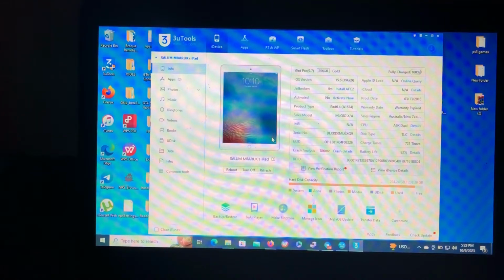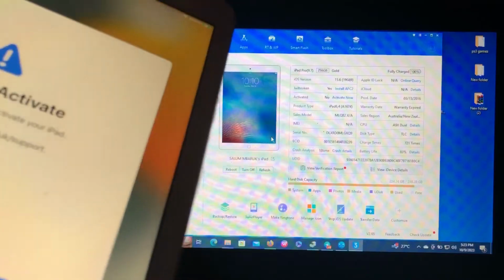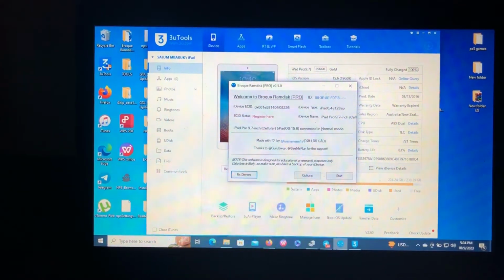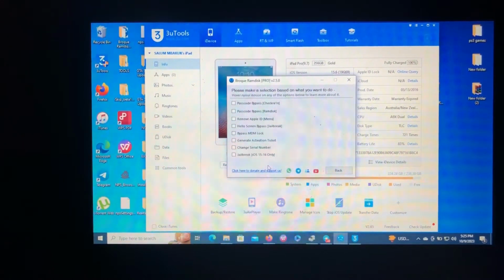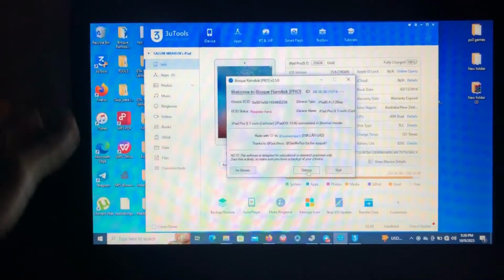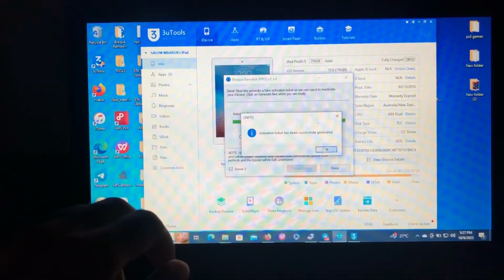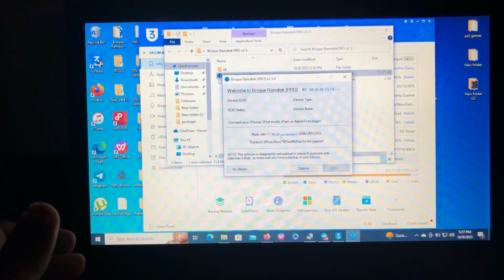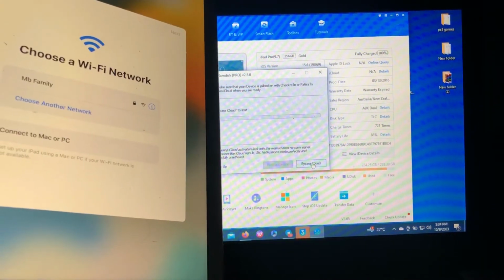Broque Ramdisk PRO version new update bypass hello screen and passcode | supports ios 12-16.XX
Broque ramdisk

Broque telegram

Register broque ecid

Tags [Ignore]:
15 ramdisk tool free, ios15, icloudbypass, ramdisk
windows tool, scatter, driver signature, firmware, efs,
run ipwnder for windows, icloud, bypass ios 15 trên
windows, windows 11, remove icloud ios 15, fix
trên windows, ios 15 icloud bypass, ssh, flash, mtk,
command prompt, qualcomm, cmd, network, wi-fi,
ps2, sata, restore point, nvme ssd, windows 10,
control panel, playstation, mtp, powershell, play store,
bootloader, root, factory, system, boot, mi account,
fastboot, mac address, run, frp, settings, adb,screen bypass, bypass hello screen ios 15 no
12, how to bypass iphone passcode, no jailbreak
icloud bypass tool free, iphone x passcode bypaas
sim network, official tool crack hasan tech 2022,
official tool crack hasan tech, ibypasser windows, bypass icloud free ios 15/16 trên windows, gsm and
15.6 unlock tools, new icloud unlock, icloud bypass